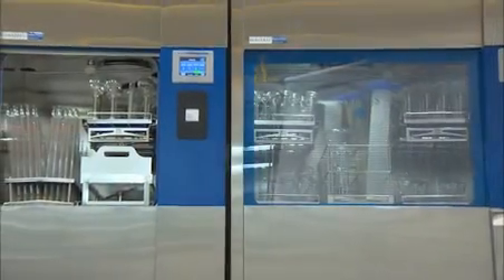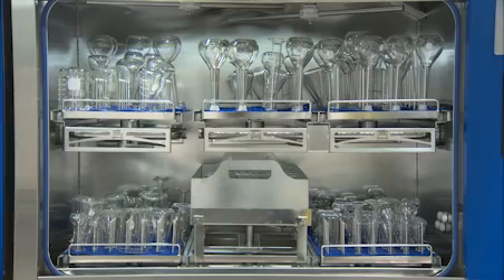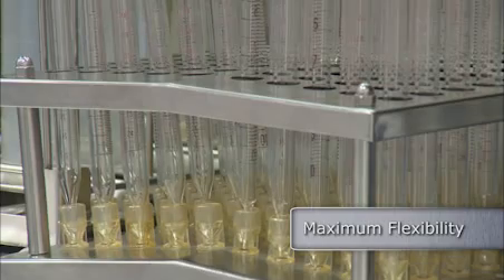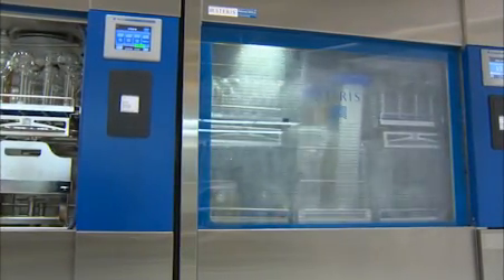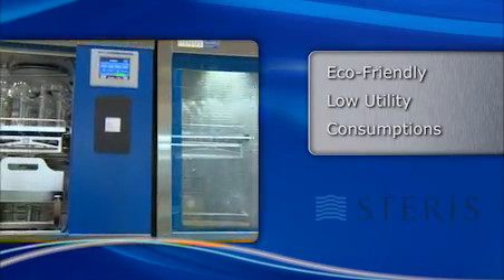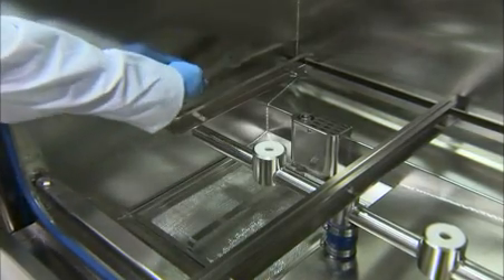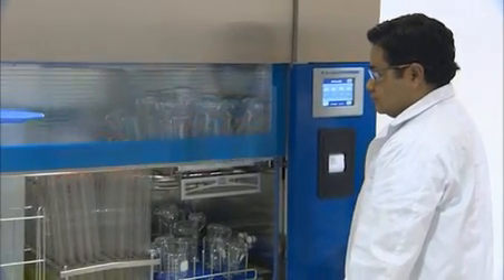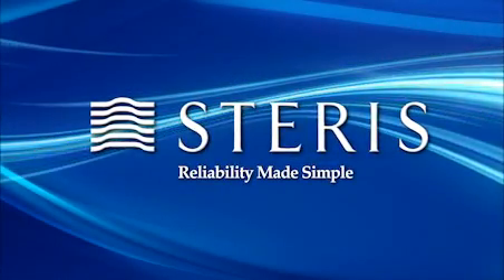Reliance® 400XLS and 500XLS Glassware Washers | STERIS Life Sciences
STERIS' Reliance 400XLS and 500XLS Glassware Washers are designed to provide unmatched flexibility and unsurpassed cleaning and drying efficacy for laboratory applications. When combined with especially formulated chemistries and global service offering, STERIS's unique certified cleaning process provides a higher level of assurance that expected cleaning results are achieved. The unique accessory loading system enhances productivity while reducing operational costs. The XLS Series' innovative design minimizes energy consumption and greatly reduces operating costs.

Learn more about our Reliance® 400XLS and 500XLS Glassware Washers by visiting